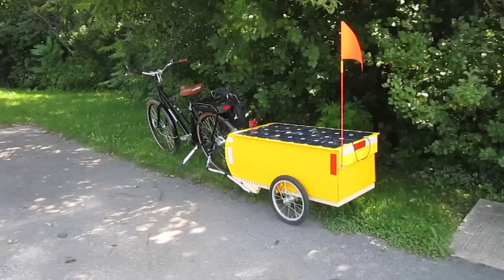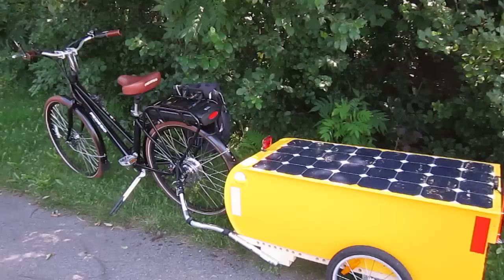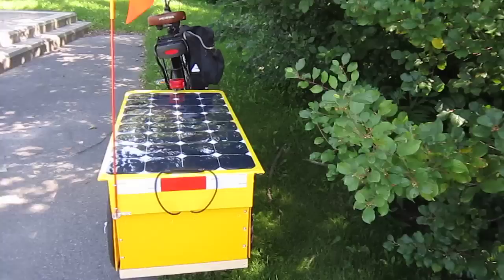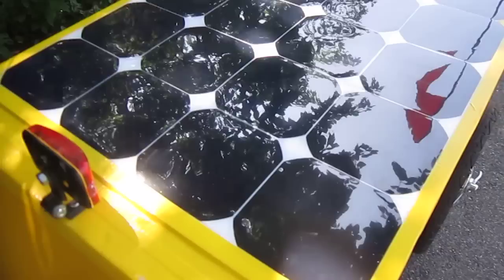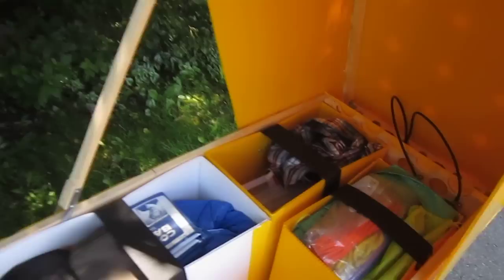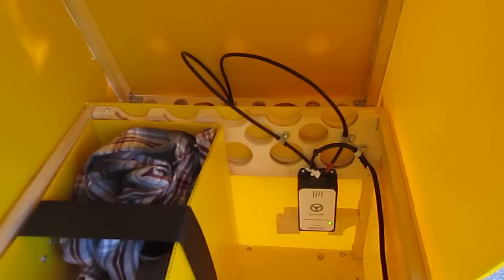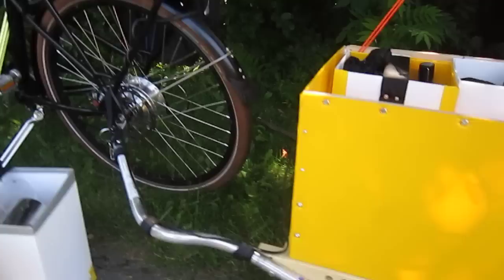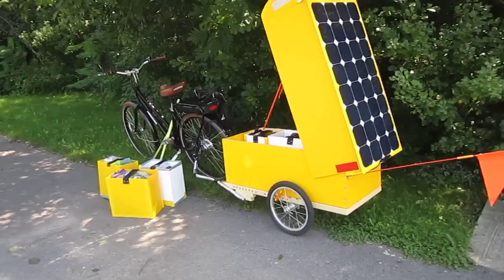Solar electric bicycle touring trailer for luxury camping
I wanted to experiment with solar charging my Pedego battery while underway and in camping mode. So I bought a kit that included a 100 Watt solar panel and an MPPT controller. To hold the panel, I built a cargo trailer out of light-weight Coroplast and made it large enough to hold all my gear and keep it protected from the rain. I used the axle, wheels and towbar from my Burley cargo trailer for the hardware.